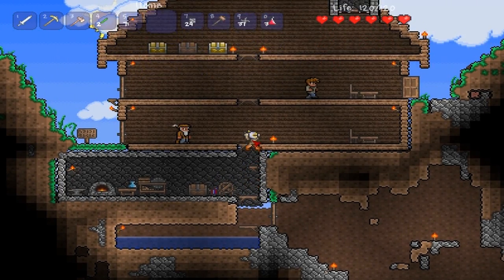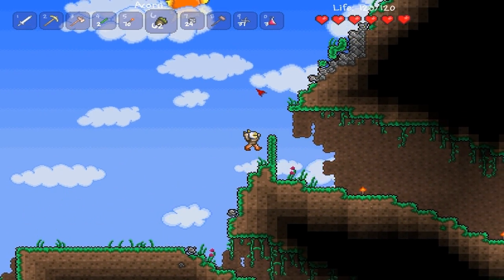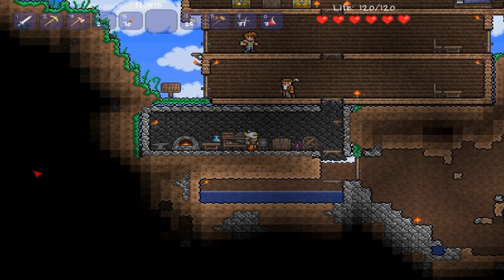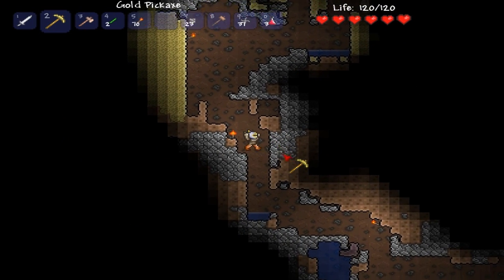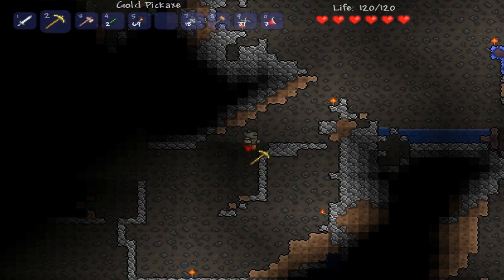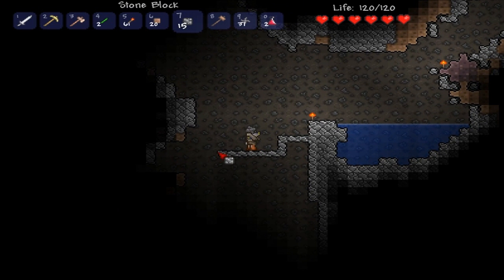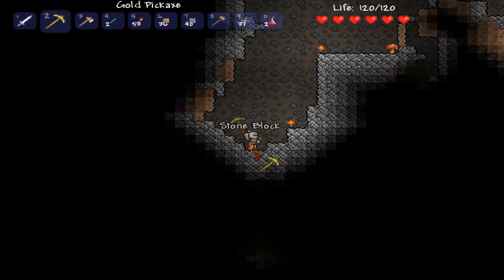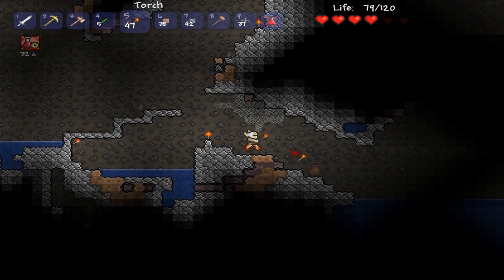Let's Play Terraria! - Ep.9 "EPIC Adventure Time"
Warning Old Cringe Worthy Video!